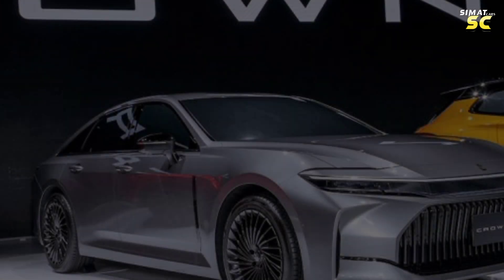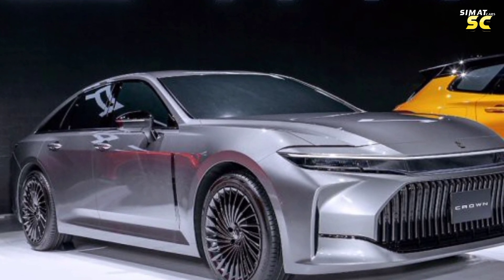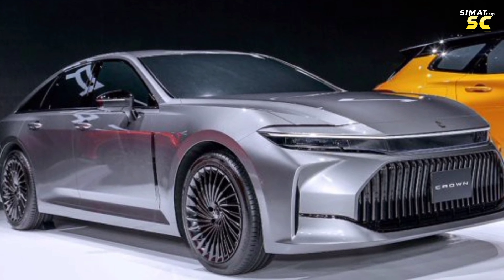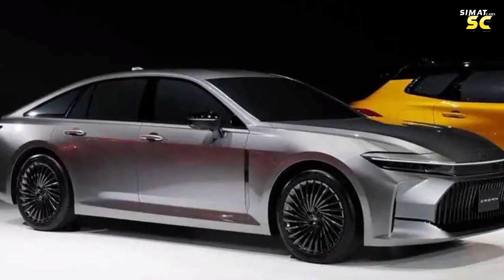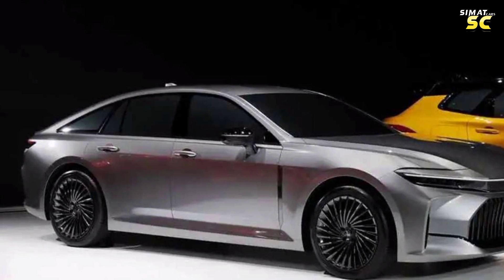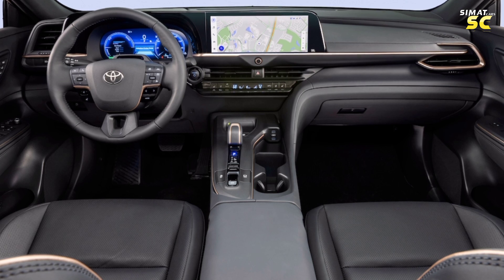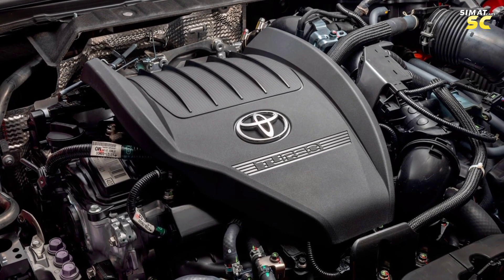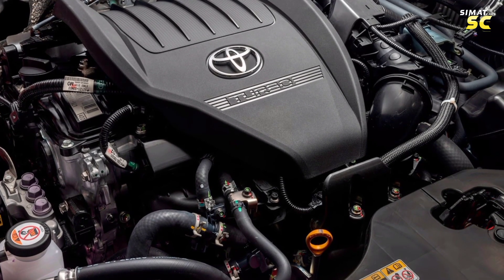2024 toyota crown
Toyota Crown for 2024 , The first version of this car was manufactured in 1955 as the first crown car from the Japanese manufacturer Toyota , As for this model for the year 2024 with technological developments, modern systems and many means , The car is characterized by the design accuracy of the Japanese manufacturer Toyota, it is also an eye-catching car because of the design beauty it enjoys, it also has an electric interior technology and for 2024 it comes with a hydrogen version, the version of the four-door sedan, which has good interior spaces